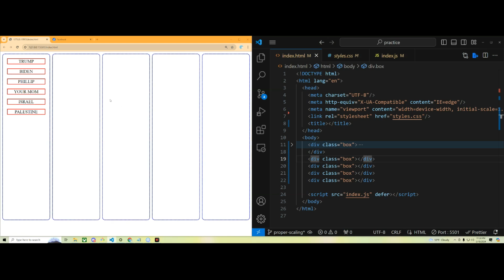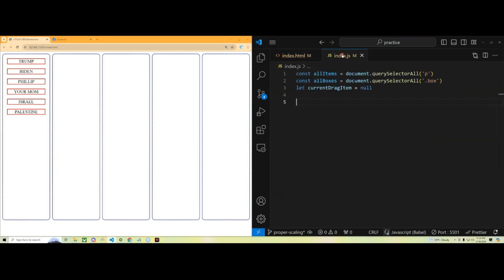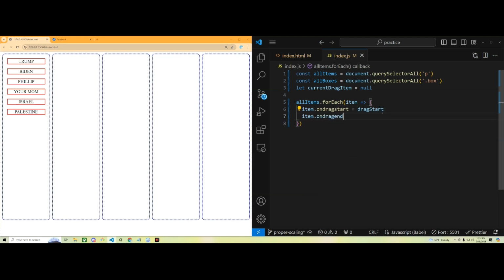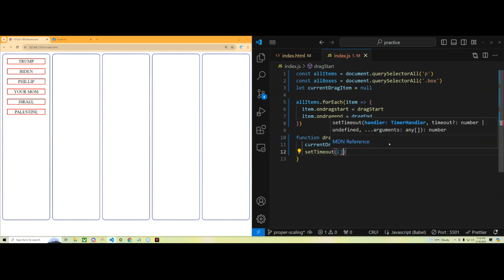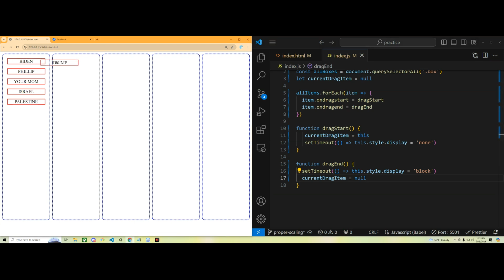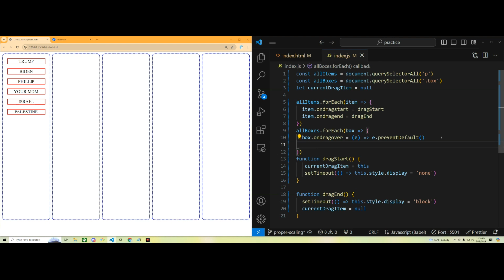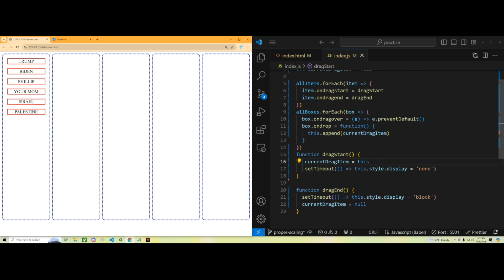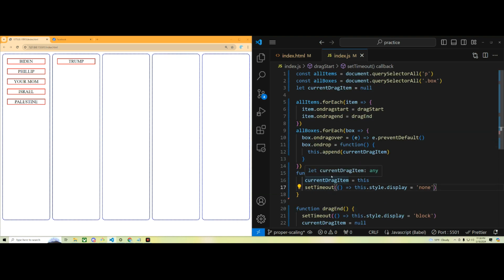JavaScript - Simple Drag n Drop [Multiple Columns]